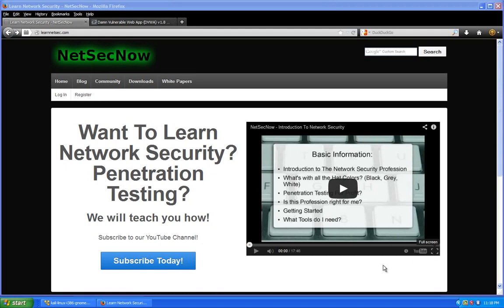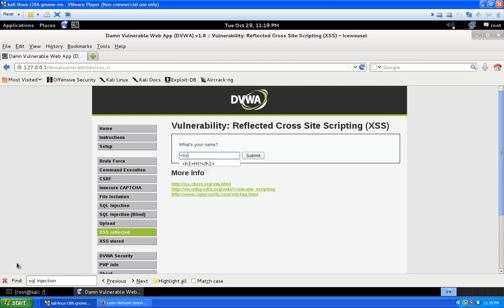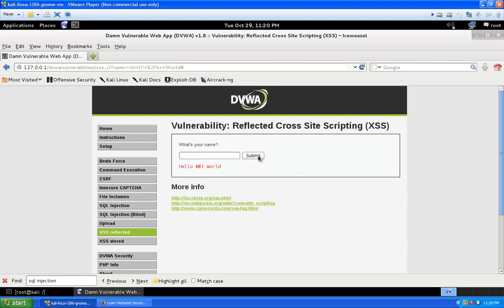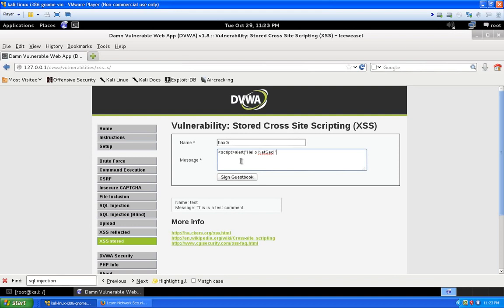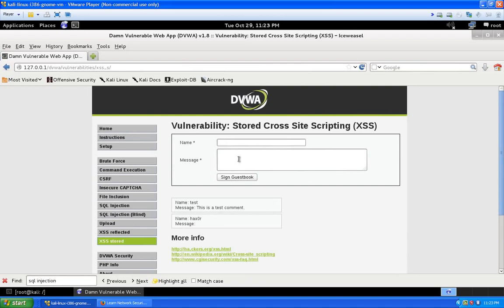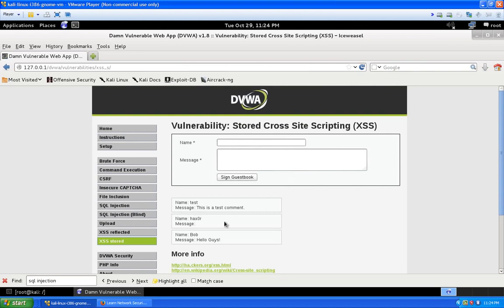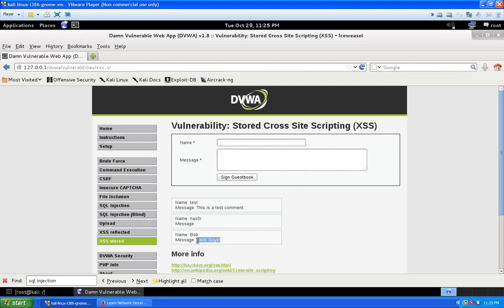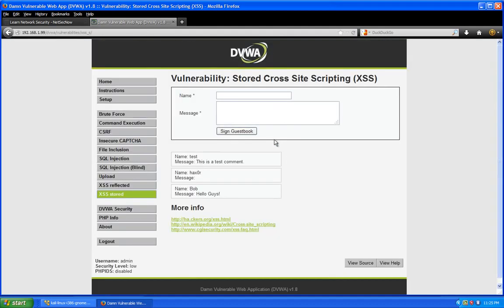What is XSS or Cross Site Scripting Injection?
OHH Shitt...

People who know about what XSS is they know what harm it can be.

Cross-site scripting (XSS) is a security breach that takes advantage of dynamically generated Web pages. In an XSS attack, a Web application is sent with a script that activates when it is read by an unsuspecting user's browser or by an application that has not protected itself against cross-site scripting.